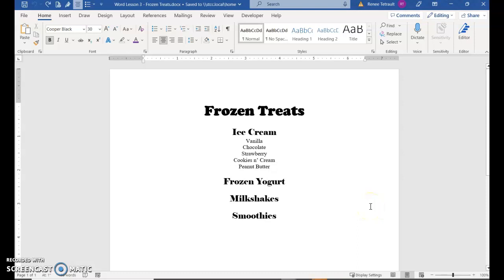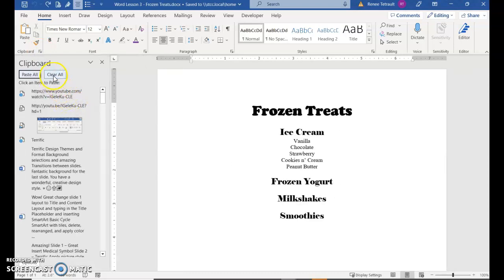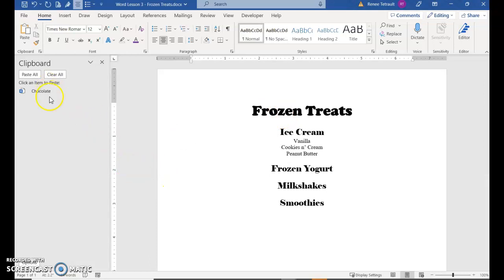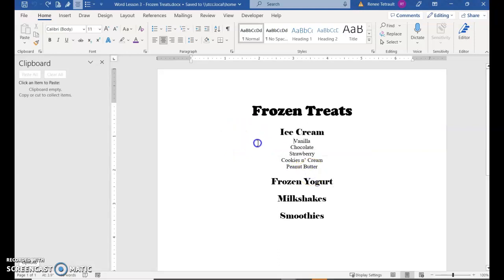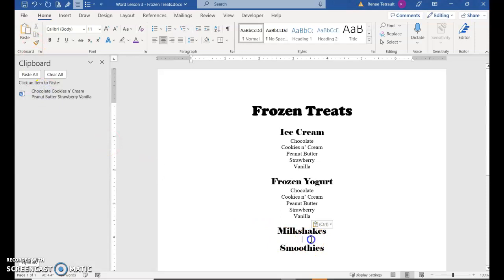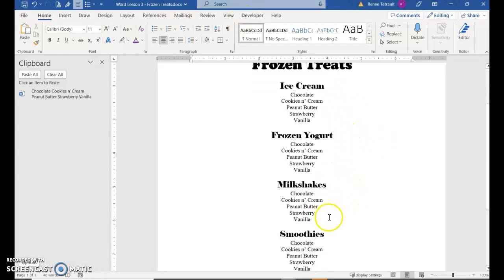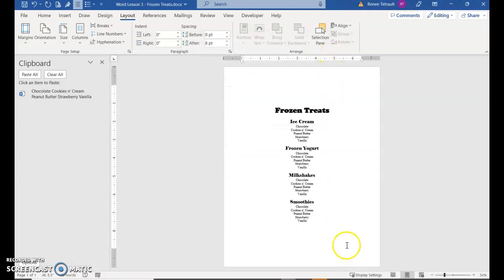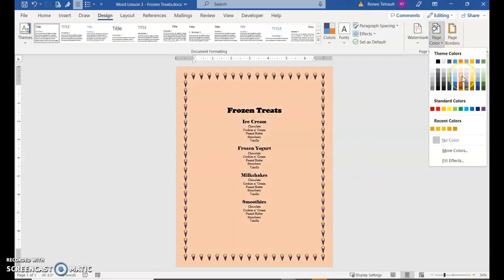Frozen Treats Copy/Paste